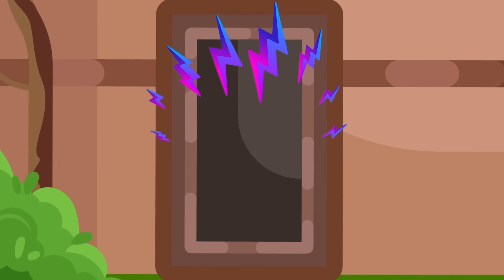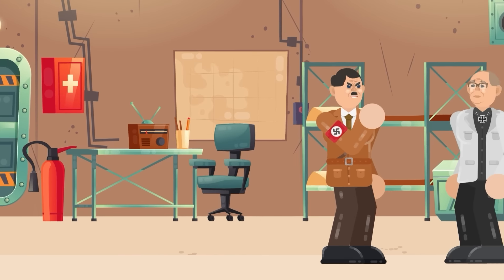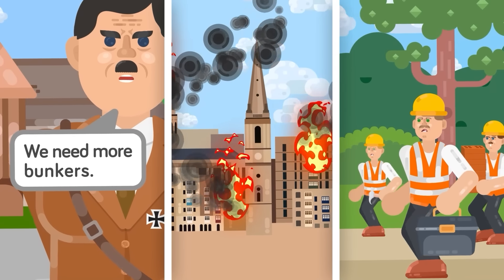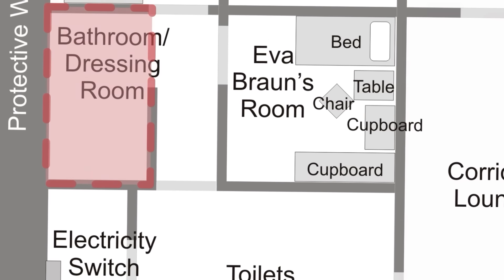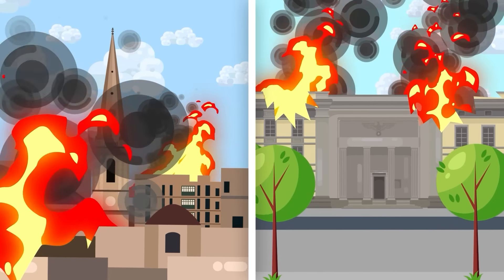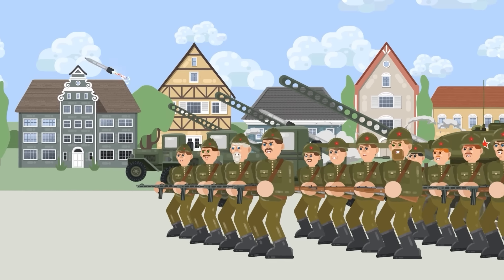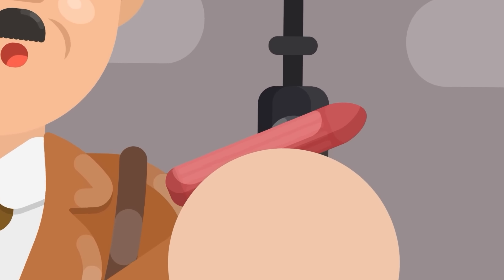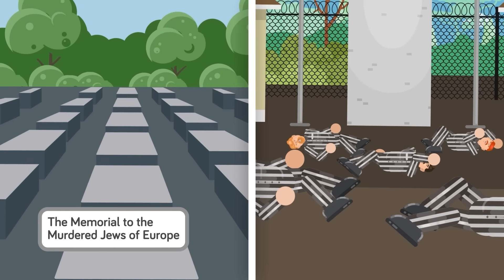Inside Hitler's Secret World War 2 Hiding Spot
Welcome to the infamous Fuhrerbunker, the twisted heart of the Third Reich's final days. This is where Hitler and his inner circle of Nazi leaders hunkered down as their empire crumbled above them. From opulent quarters and a personal chef to a concrete coffin-like atmosphere that echoed the madness of the era, this bunker was the last stand of history's most notorious dictator.
Join us as we peel back the layers of reinforced steel and cold concrete to reveal the shocking stories, eerie details, and chilling atmosphere that defined the Führerbunker. A tale of power, madness, and ultimate downfall you won't forget.